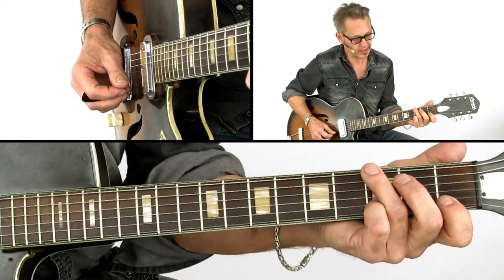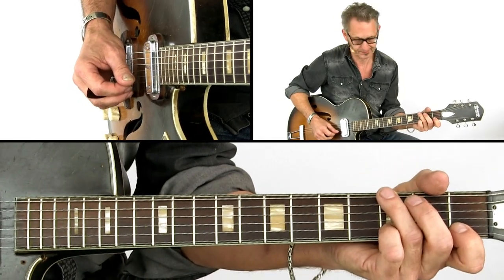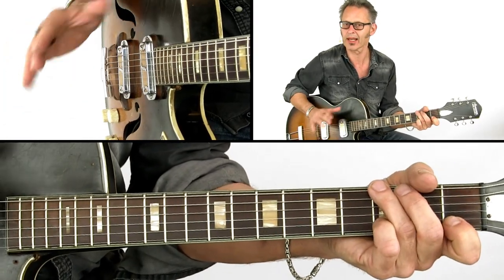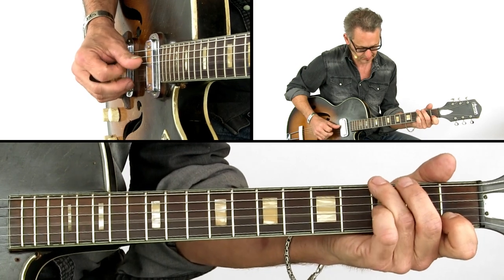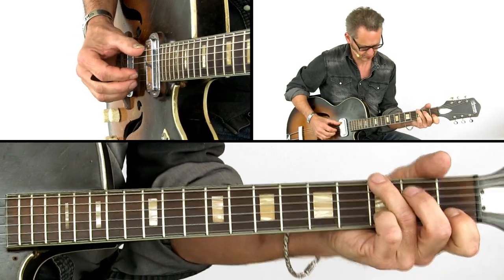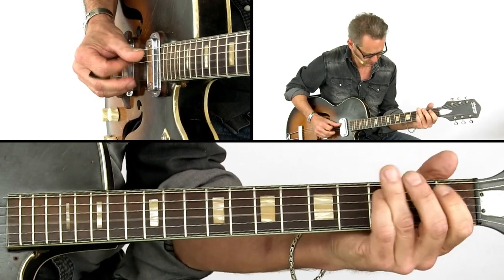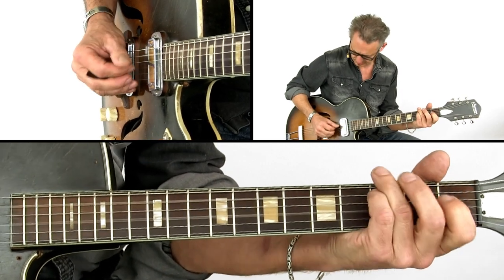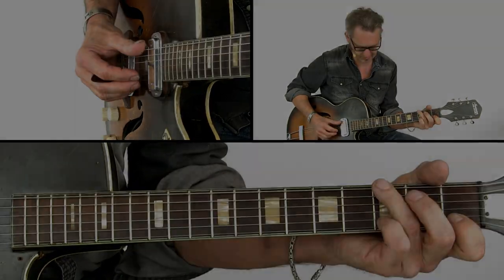Down Home Boogie & Blues Guitar Lesson - John Lee Groove in G - Richard van Bergen